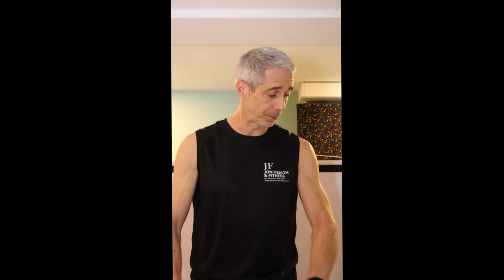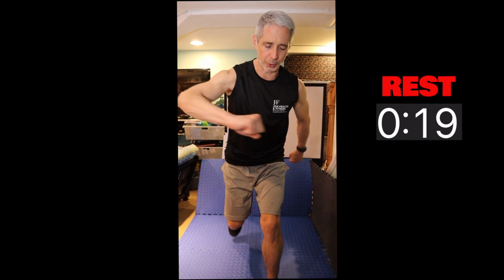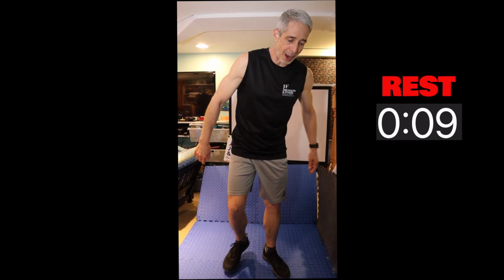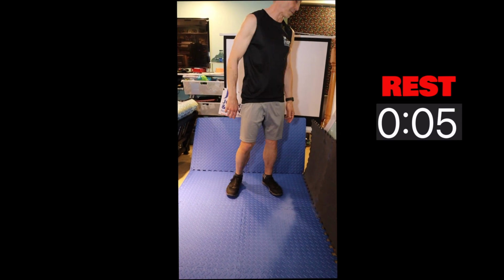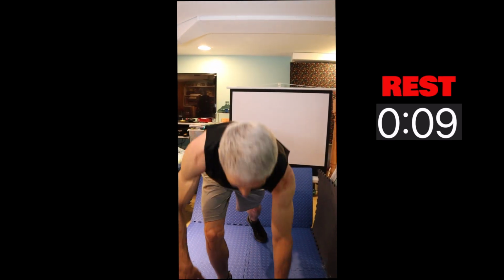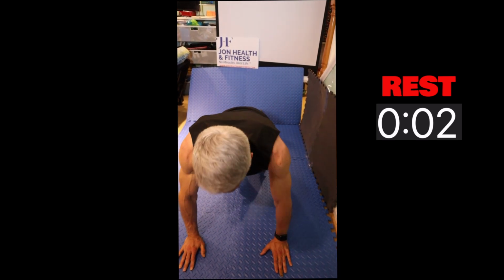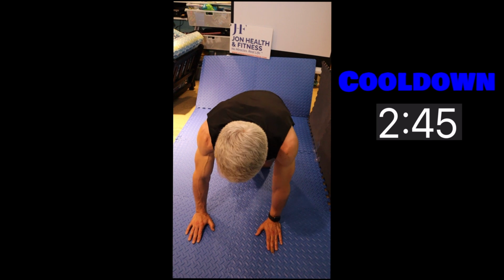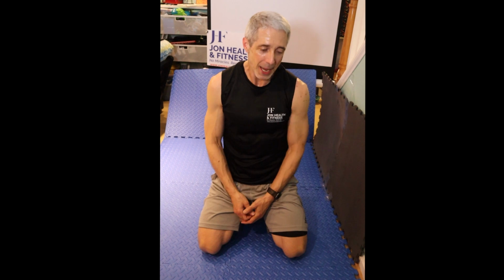Quarantine Cardio: 30-Minute Calorie-Burning Home Cardio Workout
A 30-minute calorie-burning home cardio workout designed for the small confines of your home, no matter whether it's the Corona pandemic, or your gym just lost it's hot water that has you looking for alternatives! With both high and low-impact options, this is a cardio workout for anyone. Please note the disclaimers below and at the end of the video!

Check out our TeeSpring store for humorous motivational items with a little bit of an edge! T-shirts, mugs, and totes:

"I Don't Like to Talk When I'm Exercising.  I'm Exercising."
"Yeah, I'm Getting Older. You Got a Better Idea?"
"Sound Mind Sound Body Well, One out of Two Ain't Dab"
"I'm Too Old and Frail to Sit at a Desk All Day"

Thanks for watching, and don't forget to like it if you like it, subscribe if you really like it, and share if you like it so much, you want to spread the word!

Hope you stop by again soon.
Take care!
Jon